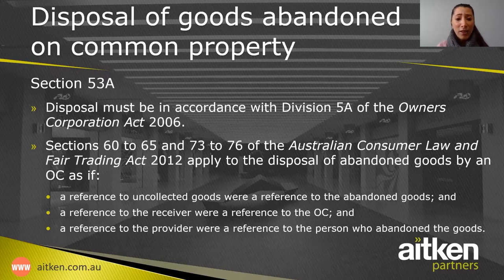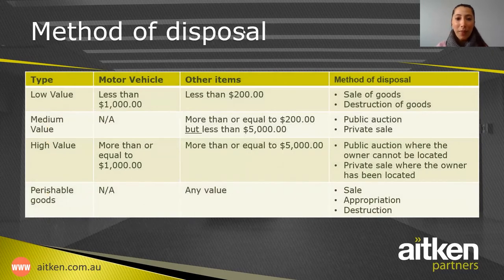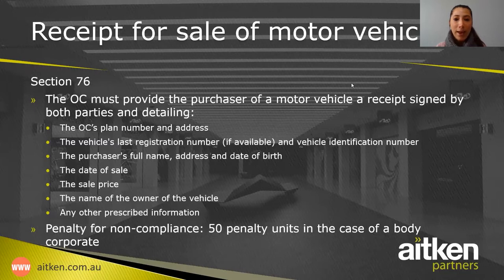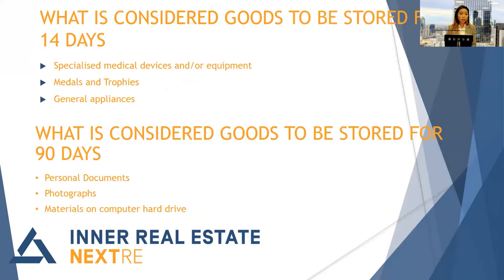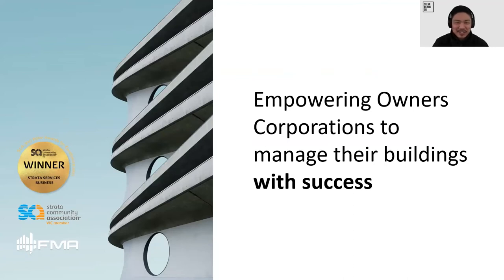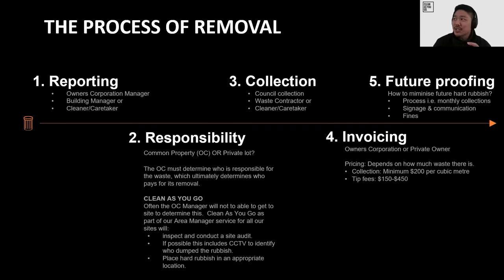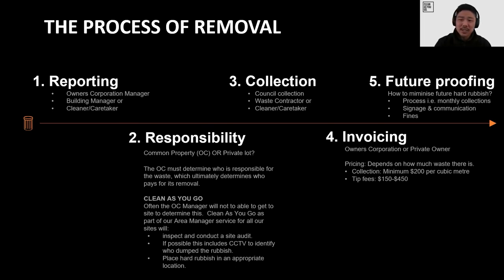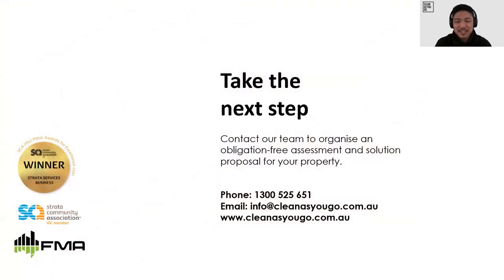Abandoned Goods on Common Property | Owners Corporation Seminar Series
What are the legal (and moral) obligations of an Owners Corporation when dealing with abandoned goods on common property?

Unfortunately, residents often treat common property inside an Owners Corporation as a good place to dispose of goods. But what is an OC manager allowed to do, and what are their obligations.
Our panel for this session is led by Deb Andronaco (Owners Corporation Team Leader, Aitken Partners), Kevin Tan (Director, Clean As You Go) and Hayley Tran (Senior Property Manager, Inner Real Estate), will look at the changing regulatory landscape and provide you with some practical tips from real-life examples.
We will cover:
Amendments to the Owners Corporation Act 2006 inclusion of new Division 5A - Disposal of goods abandoned on common property
OC's ability to dispose of abandoned goods on common property in accordance with Division 5A and Australian Consumer Law and Fair Trading Act 2012
The process to lawfully dispose of goods
Residents (owner occupiers and renters) dumping things on common property when they move out, including white goods, small appliances, furniture and clothing
Unregistered cars left on common property or in visitor car parking spaces
Unidentifiable owners.

Aitken Partners is one of the most experienced law firms in Melbourne, representing clients from across the private and business sectors for nearly 100 years. We work for you, providing one-on-one consultations to better understand the finer details of your matters and to deliver a more personalised and supportive form of legal representation.

Our staff are approachable, compassionate and dedicated, standing up for you and your interests throughout the various legal processes and striving to deliver the very best outcome possible.

We have been in business since 1923 when we grew from being a small country firm to become one of the most respected legal firms across Victoria and throughout Australia, and have been located in William Street, Melbourne, for all that time.

For a local law firm you can trust to represent your voice and interests, turn to Aitken Partners.

Aitken Partners, Lawyers & Advisors
Melbourne, Victoria, Australia